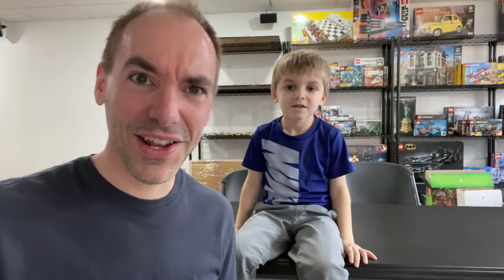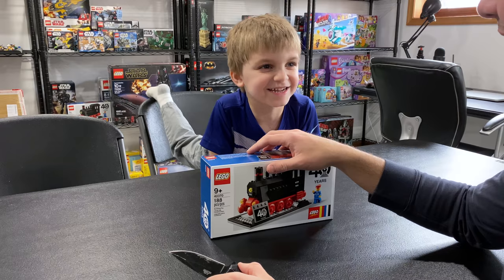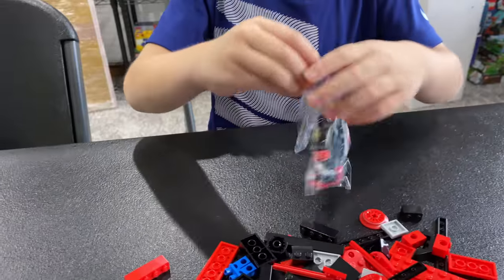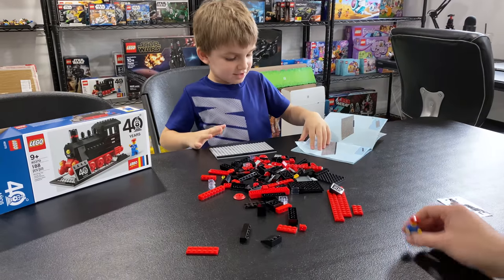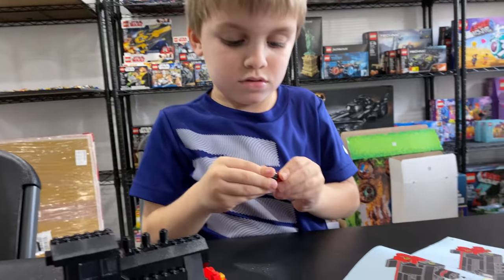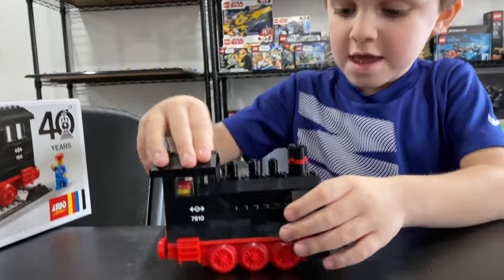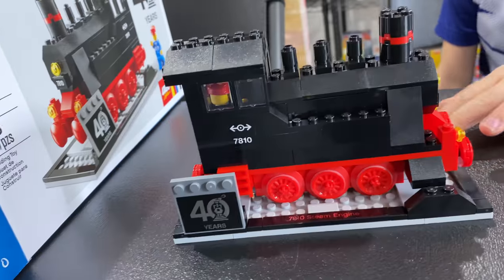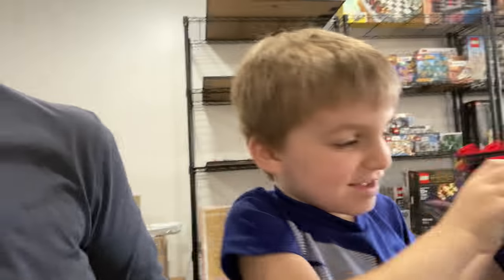This LEGO Train Promo is FLIPPING AWESOME!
Want to send us mail?  Here is our address:
Greg & Clark